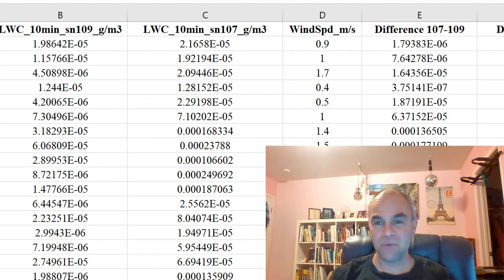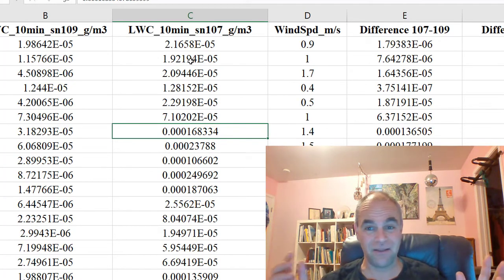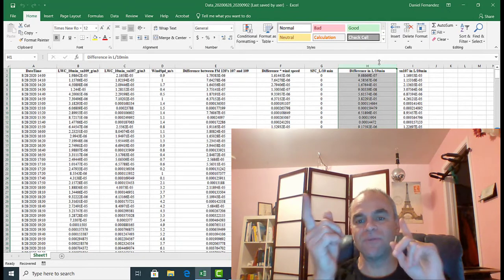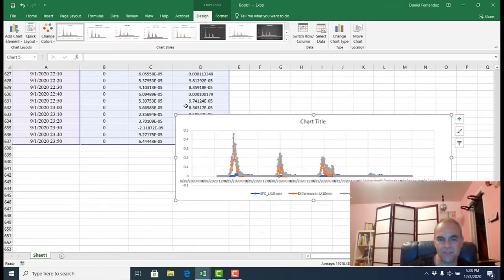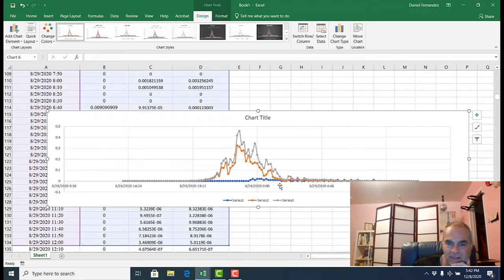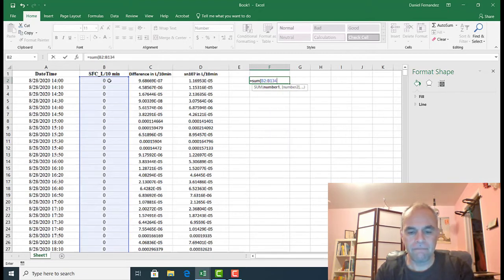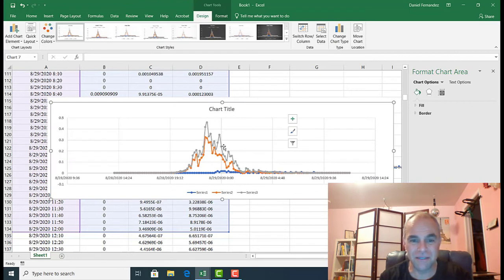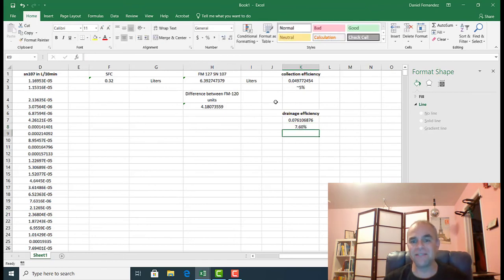FM-120 data analysis